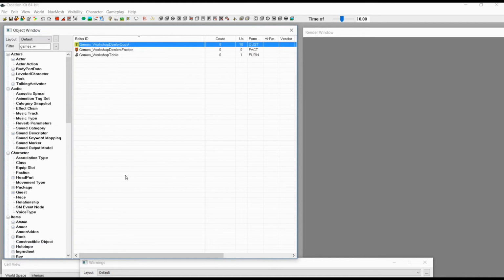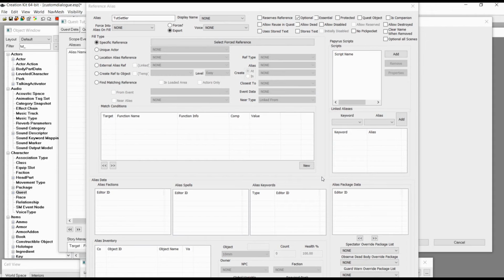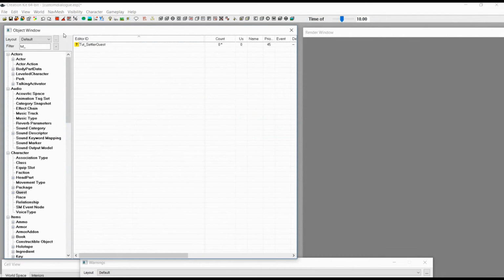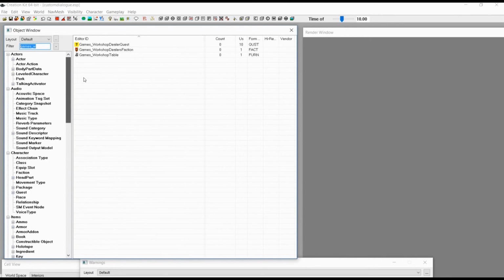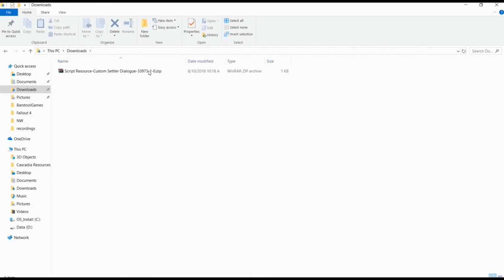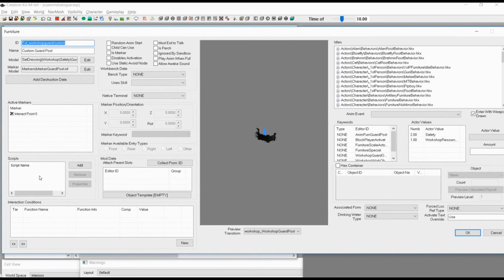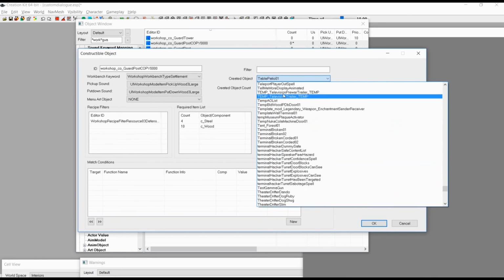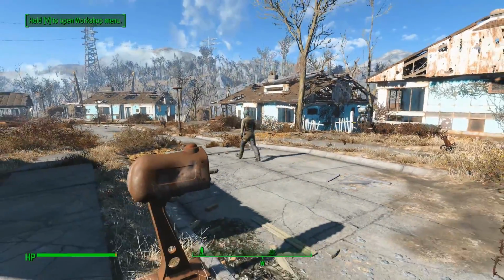Fallout 4 Creation Kit Tutorial-Settler Custom Dialogue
This tutorial video will show you how to use a custom script we created to give NPC's assigned to custom furniture objects at settlements their own custom dialogue as opposed to the vanilla options. The Nexus page link below will take you to where you can download the script resource. Please leave any questions or feedback in the comments!